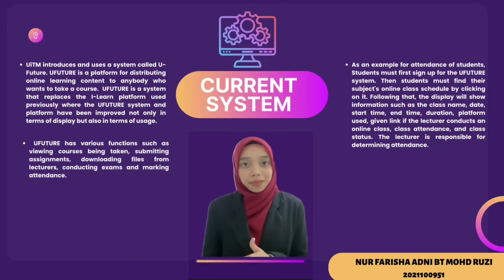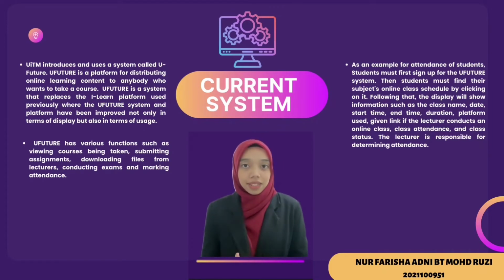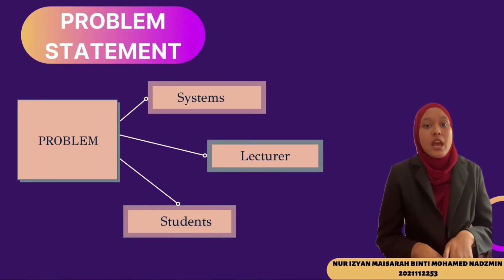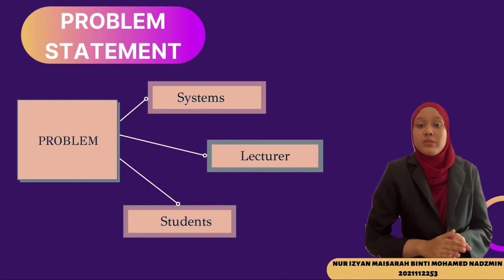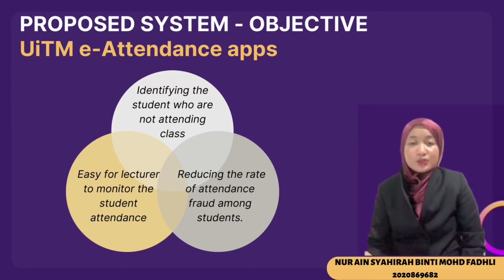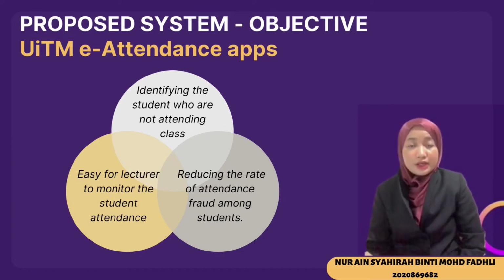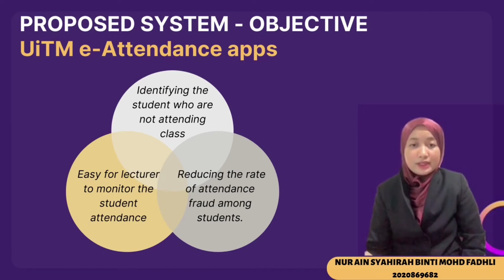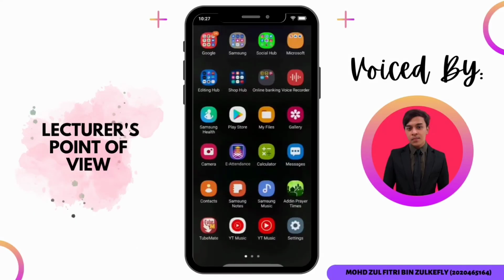ASM653 UITM E ATTENDANCE PROTOTYPE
Assalamualaikum and Hi Madam, this is our UiTM Attendance Prototype Presentation.  We are from class BA2324B

Team Members:
1.MOHD ZUL FITRI BIN ZULKEFLY (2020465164)
2.LUQMAN HAKIM BIN MUNSI (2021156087)
3.NUR FARISHA ADNI BINTI MOHD RUZI (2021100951)
4.NUR AIN SYAHIRAH BINTI MOHD FADHLI (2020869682)
5.NUR IZYAN MAISARAH BINTI MOHAMED NADZMIN (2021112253)